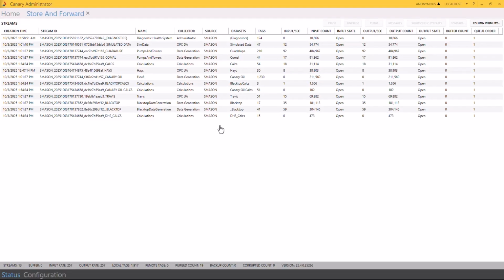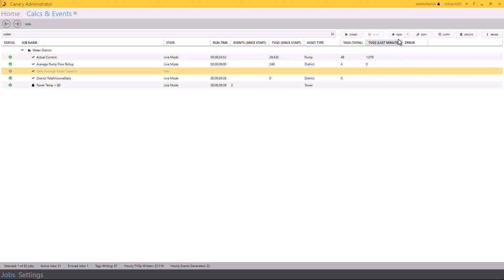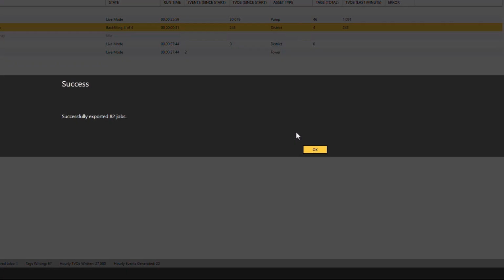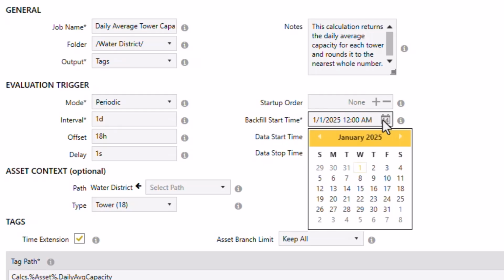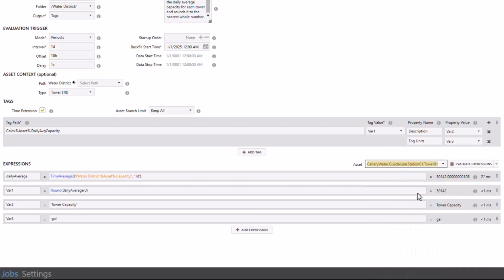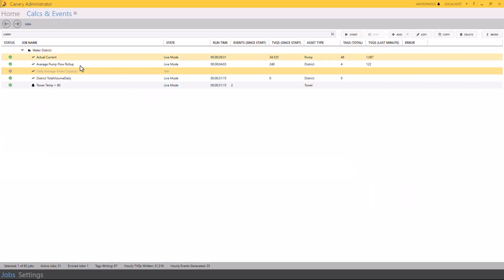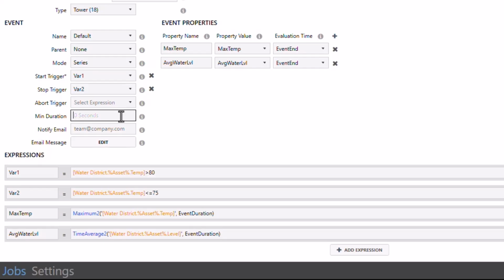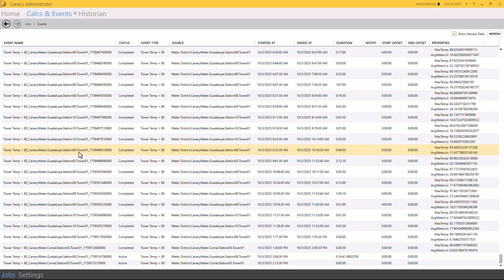Calcs & Events v25.4 - Canary Admin 8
In this video, we dive into the Calcs & Events Tile in Canary, which allows you to create, manage, and execute calculations on Historian data. We’ll walk you through:
How the calculation service connects to the Views service and writes data back to the Historian
Best practices for separating calculations into their own DataSets
Event storage in SQLite or Microsoft SQL databases
How to add, edit, and manage calculations, including setting up backfill for historical data
Configuring trigger frequencies for calculations based on value changes or periodic intervals
Using functions and operators to build calculations with optional tags and variables

Whether you need to process real-time data or backfill calculations, this tool provides powerful capabilities to manage your historian data.